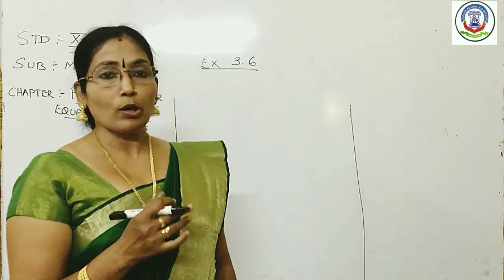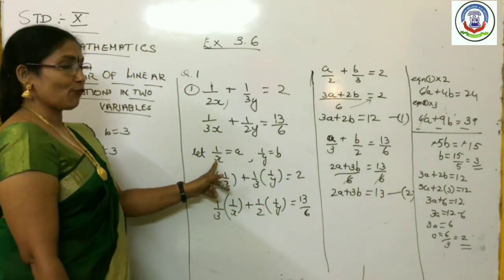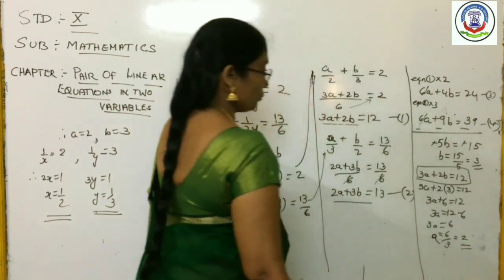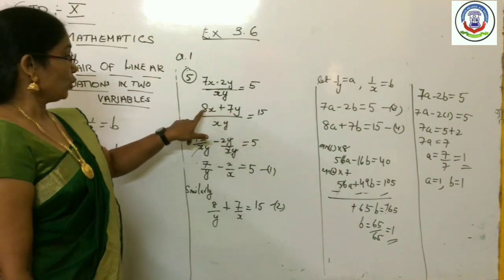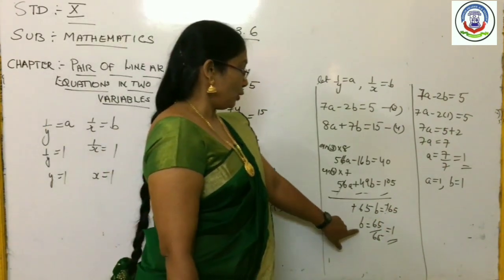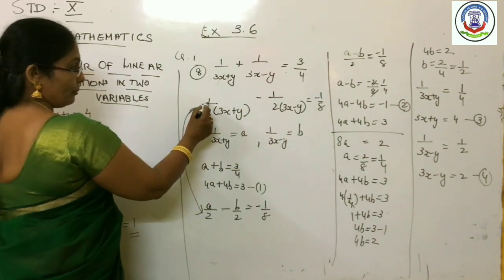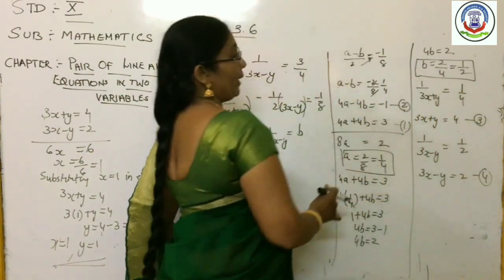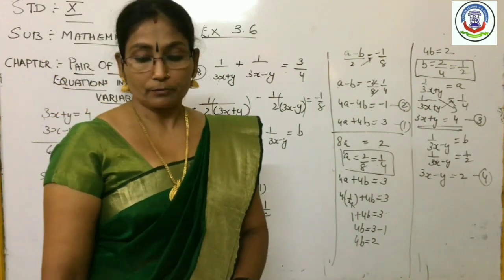13TH JULY 2020 MONDAY MATHS-LINEAR EQUATION PART 13 STD-10TH